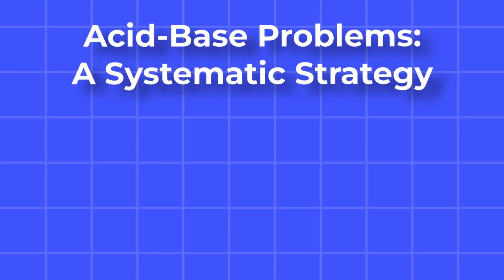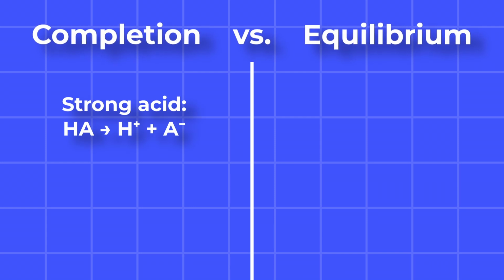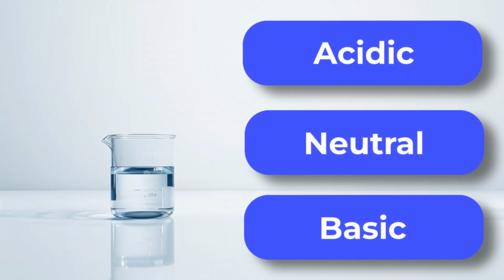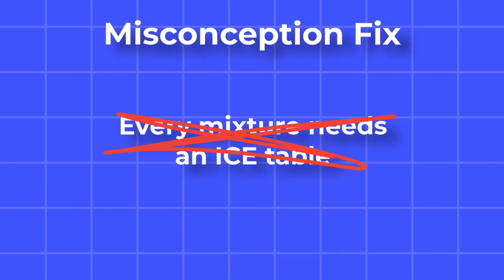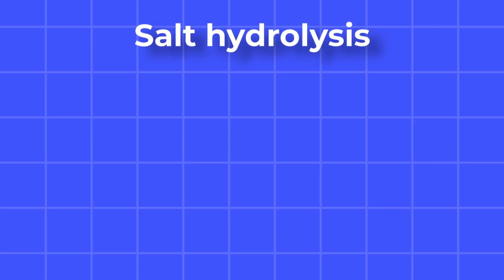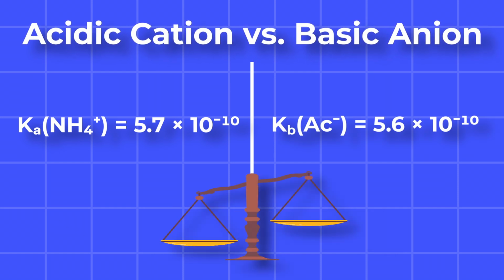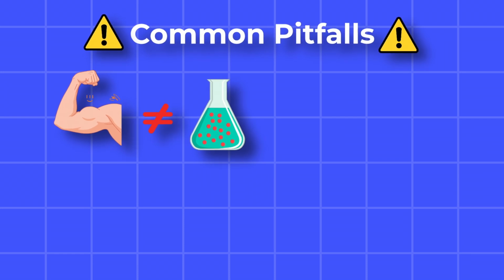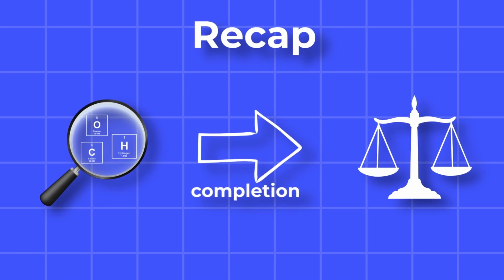How to Solve Any Acid–Base Problem Step-By-Step (Strong, Weak and Salts)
Mix equal volumes of 0.10 M acetic acid and 0.10 M NaOH — is the final solution acidic, neutral, or basic? In this video, we break down the reasoning behind the answer and teach you a repeatable playbook for solving any acid–base chemistry problem.

These are the core concepts we’ll break down together:
- How to inventory all species in solution (strong, weak, and salts)
- When neutralization goes to completion and how to check for leftovers
- How to determine the dominant equilibrium after a strong reaction step
- How weak acids and bases behave in water
- Why salts can be acidic, basic, or neutral
- How to compare Ka and Kb to predict pH for salts like ammonium acetate

By the end, you’ll have a reliable strategy to approach almost any acid–base question with confidence and speed.